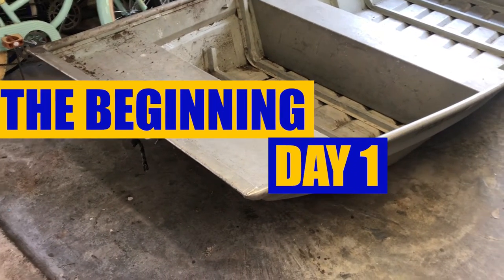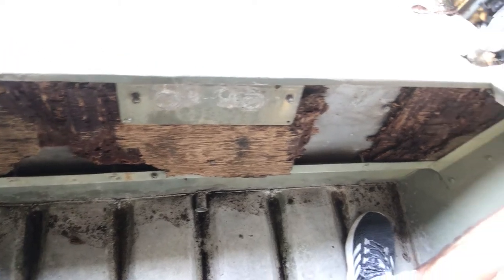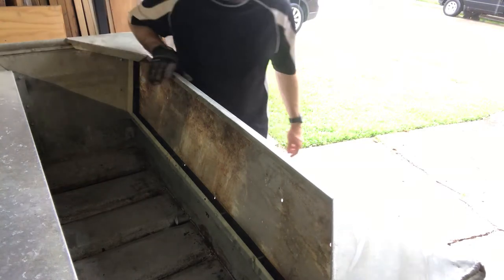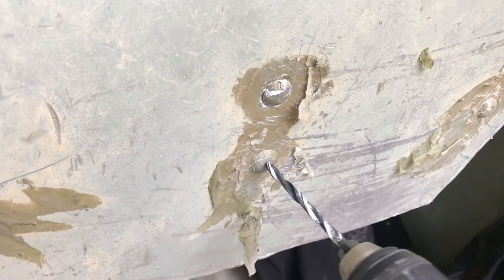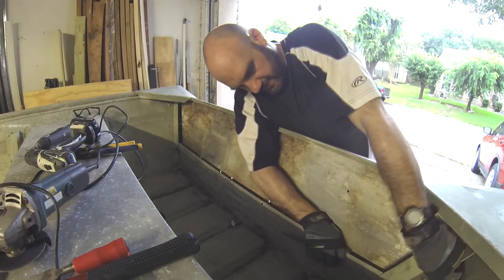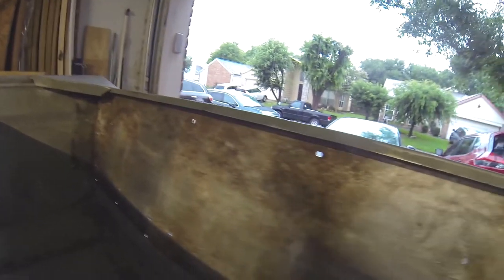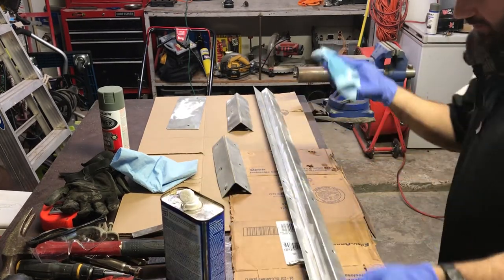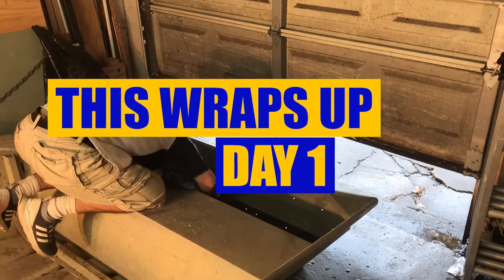Boat Transom replacement, DIY step by step tutorial. Part 1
Jon boat transom repair - Day 1
In this first video of the series I walk through the steps of removing the old Jon boat transom and replacing it with a new wooden transom that's coated in resin. This fiberglass resin will create a completely waterproof transom for this aluminum fishing boat that should last for a very long time.

0:00 Jon Boat Introduction
0:55 A look at the old transom
1:10 Transom removal
1:50 Rivet removal
6:00 Repair corrosion
7:15 Painting

---PRODUCT---
Bondo Resin
Bondo Resin
Dewalt Saw
Makita Drill
Dewalt Grinder
Denatured Alcohol

CAMERA GEAR
GOPRO STRAPS
GOPRO BATTERIES
SMALL TRIPOD